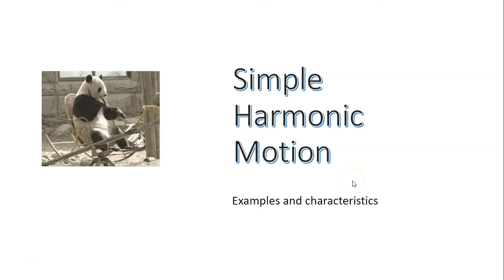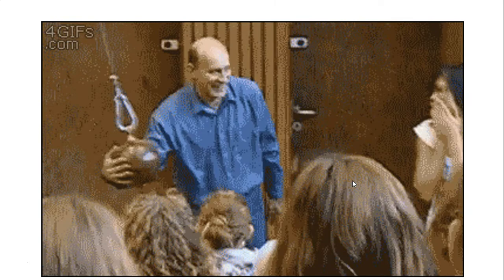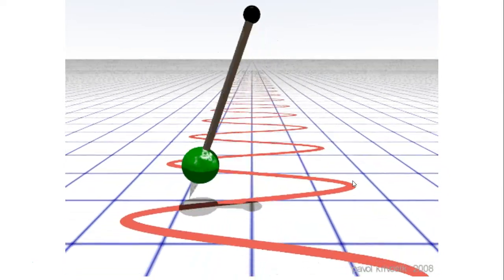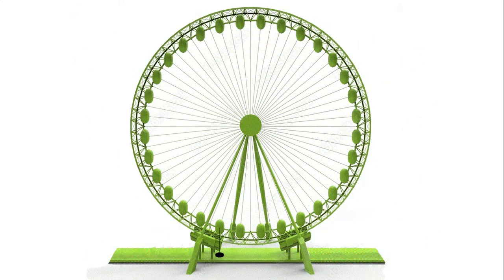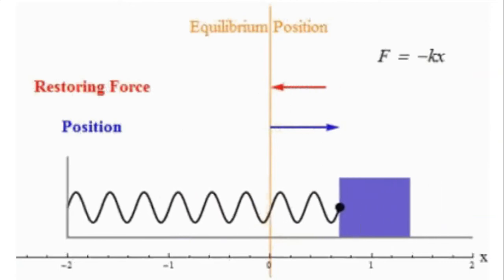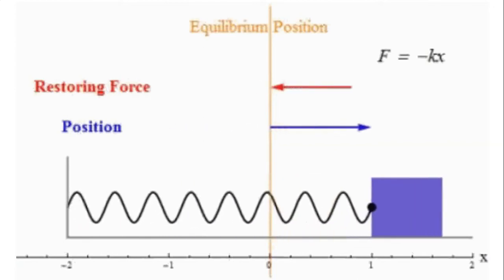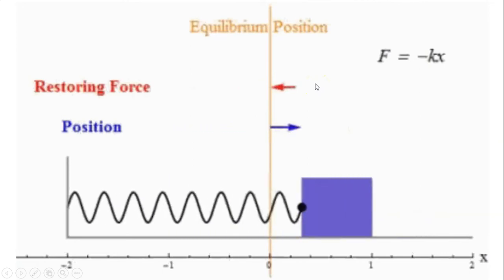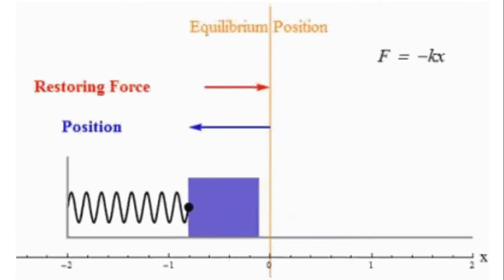SHM Examples and characteristics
Simple Harmonic Motion, Some Examples and Characteristics